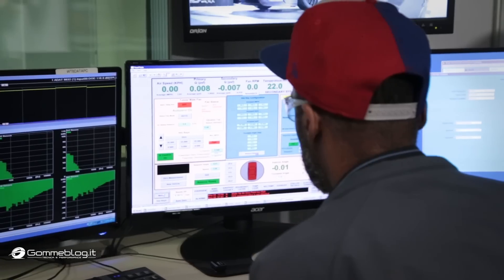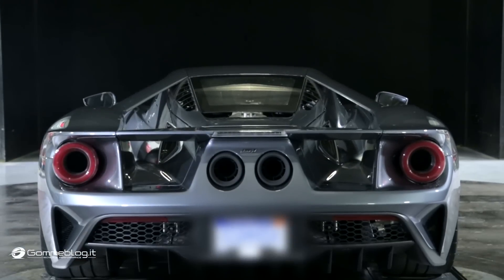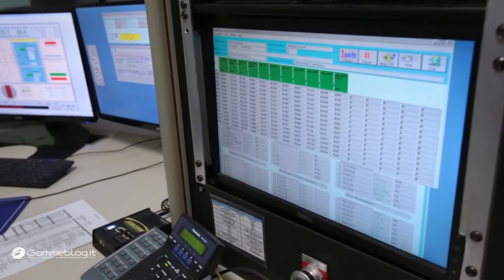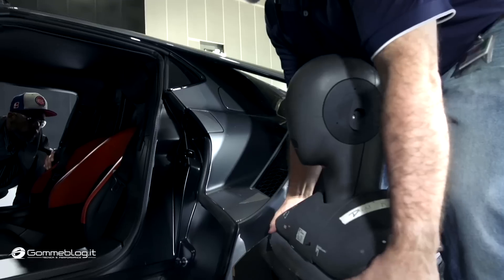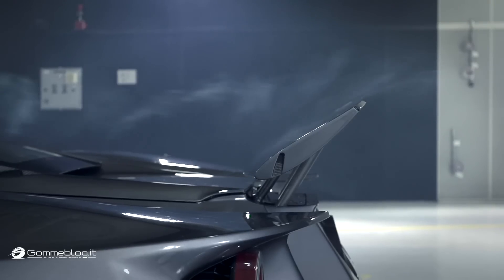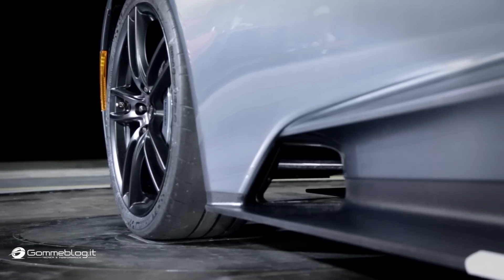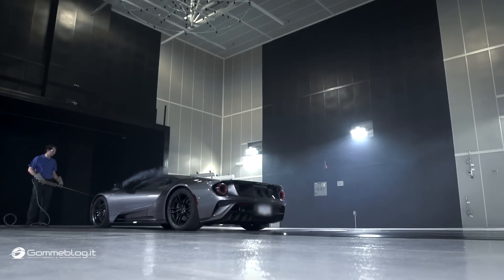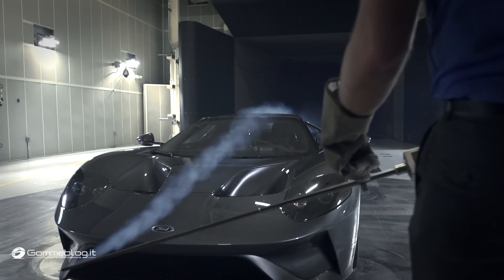CAR FACTORY: 2017 Ford GT Assembly + Wind Tunnel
Ford GT Wind Tunnel Testing: Development of the all new Ford GT continues unabated, with the carbon fiber supercar expected to go on sale before the end of this year. An innovation showcase in efficient EcoBoost engines, lightweighting and aerodynamics, the Ford GT is a study in functional design and active airflow management.